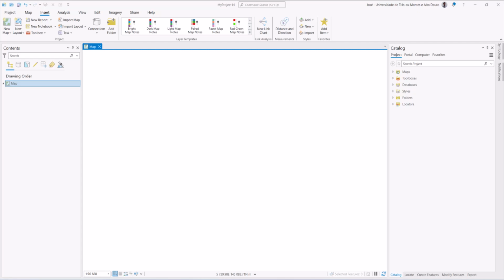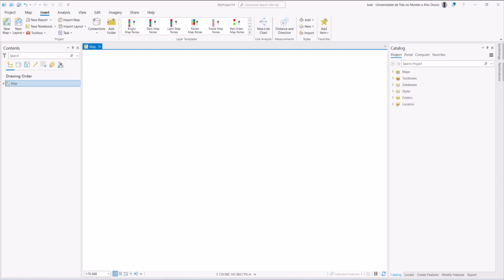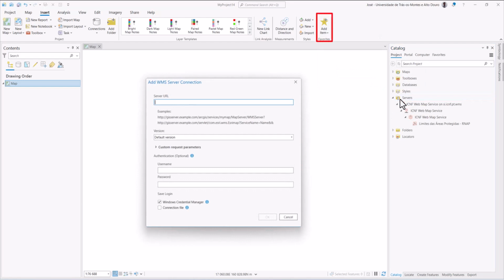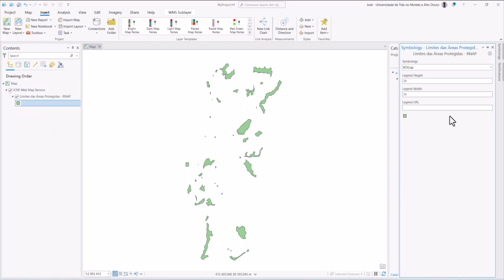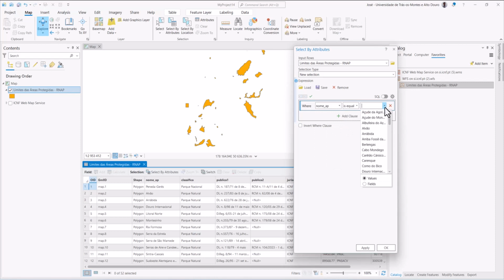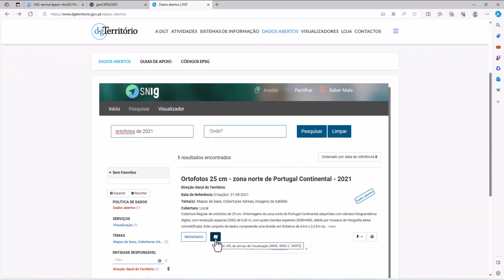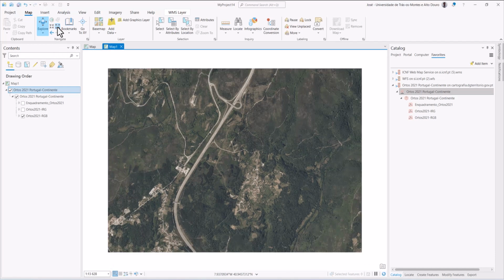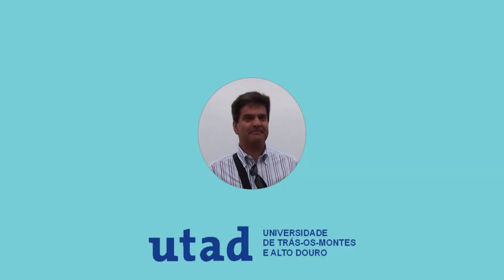FSIG Topico 07 02 EN